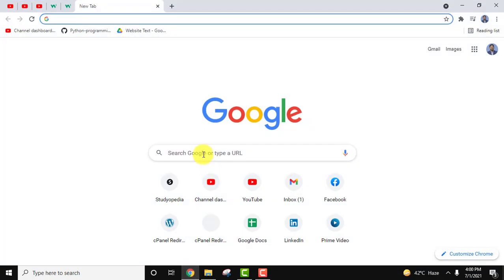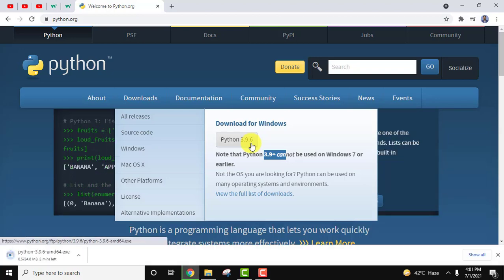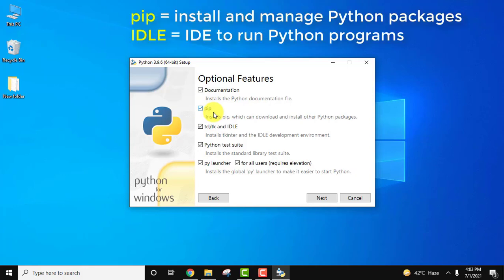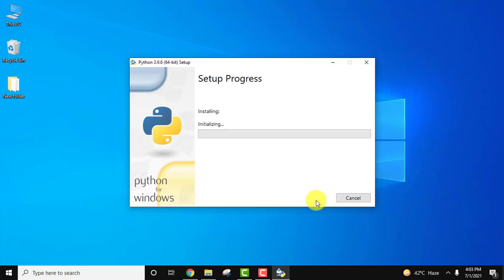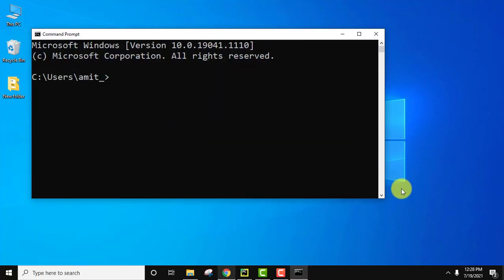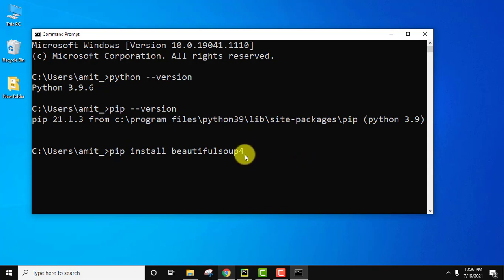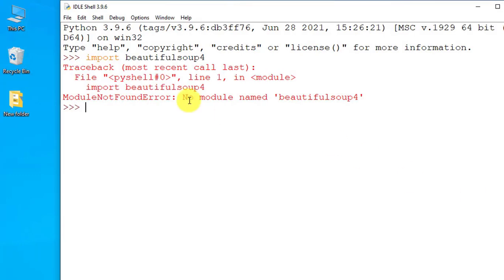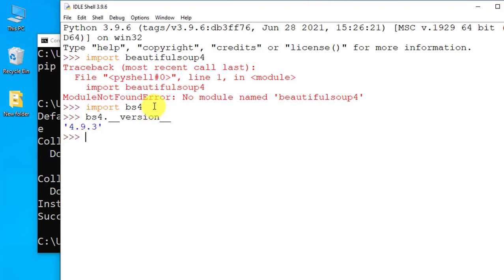How to install BeautifulSoup on Windows 10 | Complete Installation Guide 2021 | Amit Thinks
In this video, learn how to install BeautifulSoup Python library. We will also install Python and pip. Pip is used to install and manage packages on Python.